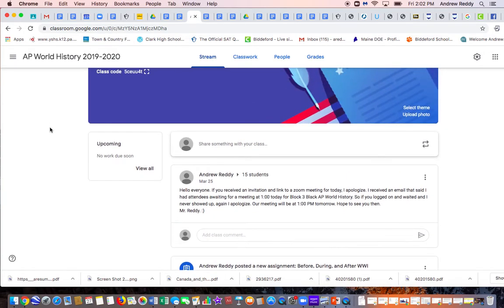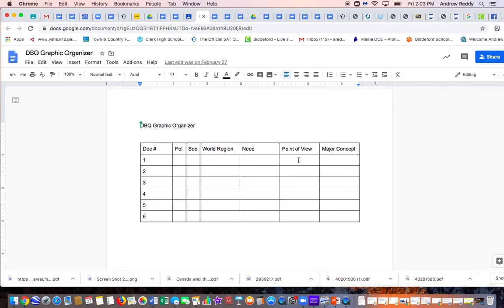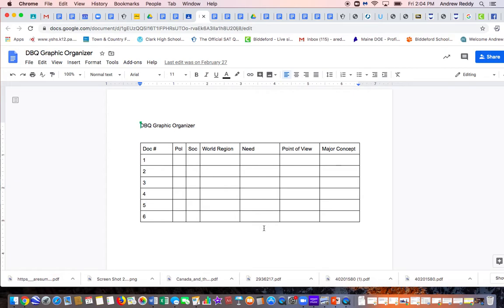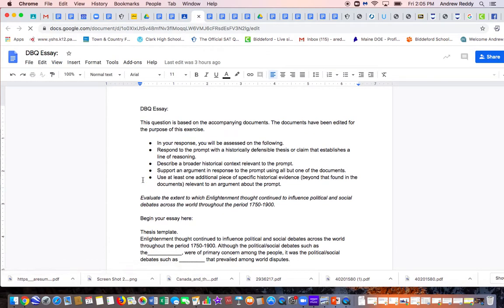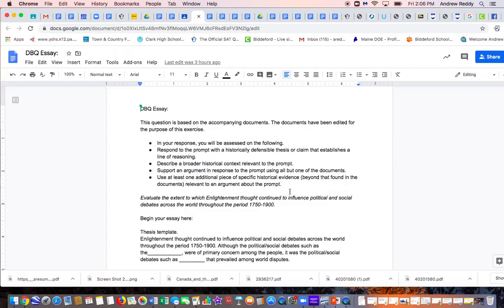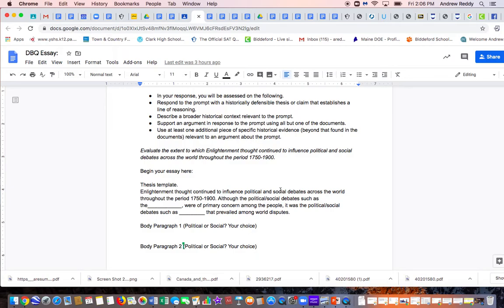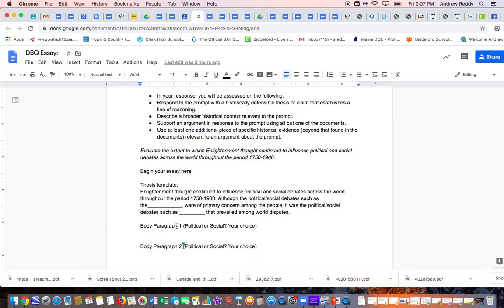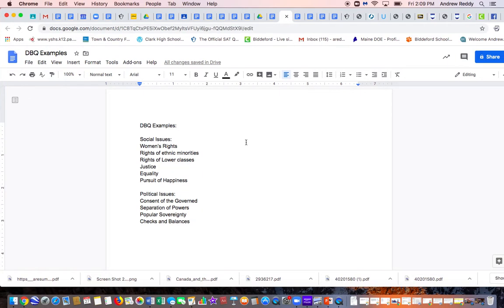DBQ Screen Cast #1